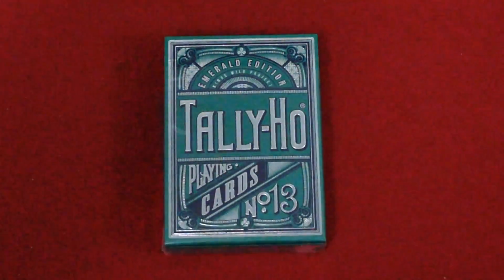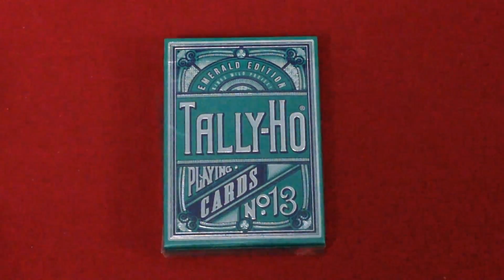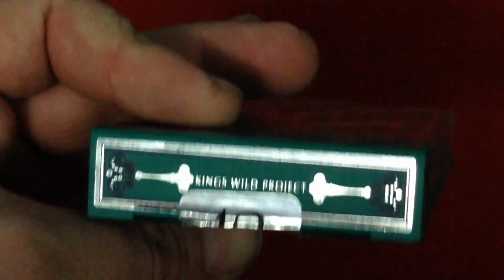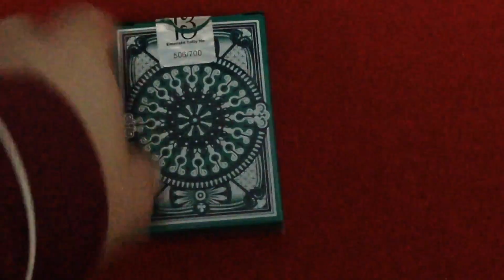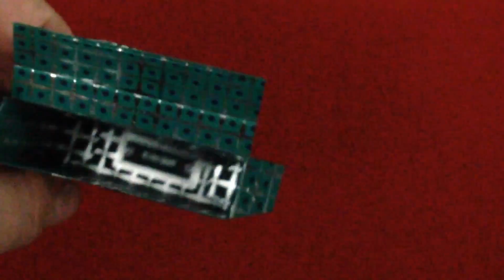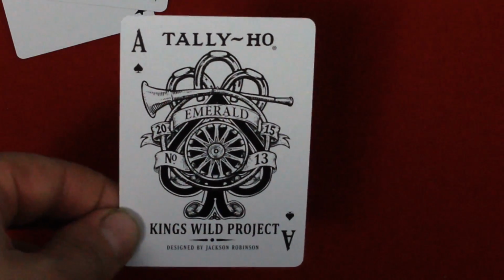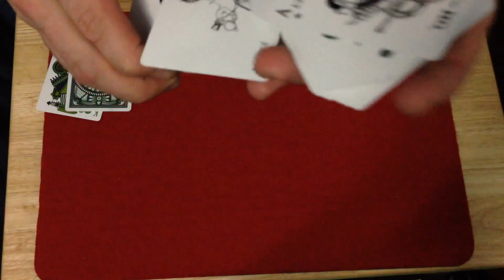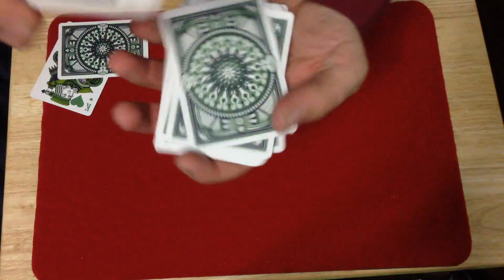Emerald Tally Ho Deck Review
A very nice deck of cards.